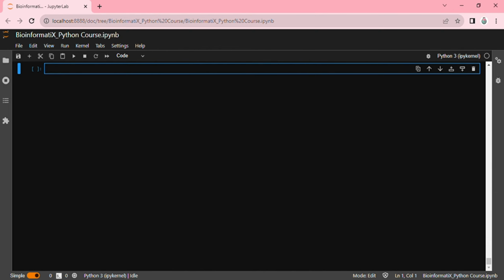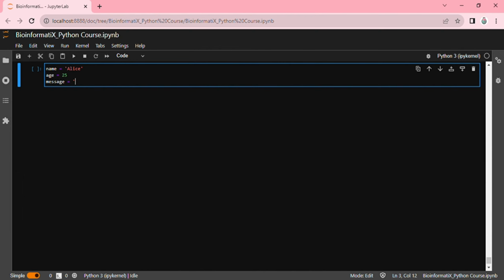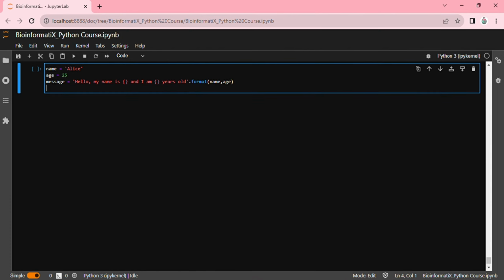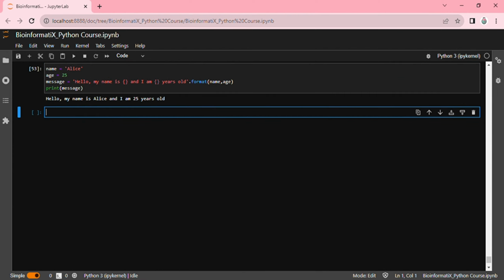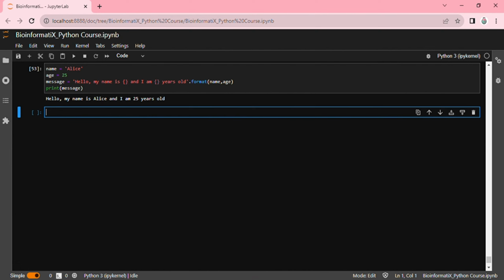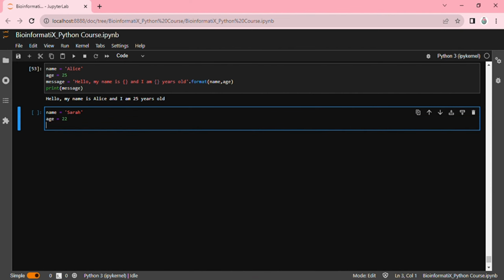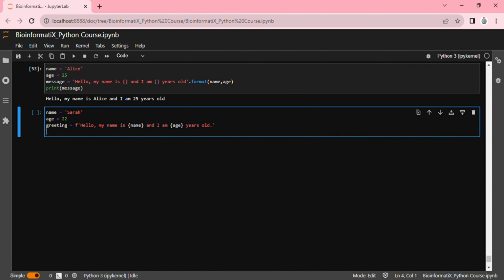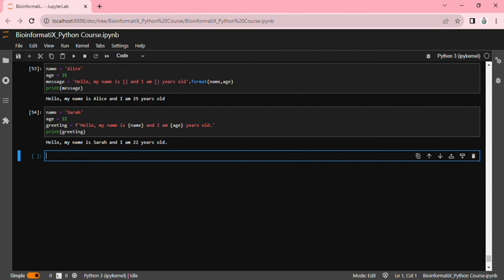Strings Formatting in Python | Python for beginners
🚀 Welcome to our in-depth Python programming tutorial on mastering the art of string formatting! 🎯 In this video, we'll take you on an exciting journey through the world of Python string manipulation, equipping you with the skills to format strings like a seasoned pro.

String formatting is a cornerstone skill for Python developers, and in this tutorial, we leave no stone unturned. Whether you're a newcomer looking to grasp the fundamentals or a seasoned coder aiming to finesse your abilities, this video has something for everyone.

🔥 Here's what's on the agenda:
String Formatting with .format(): Learn to leverage the power of the .format() method to seamlessly insert values into strings and format them in diverse ways.

F-strings (Formatted String Literals): Dive deep into one of Python's most potent and concise tools for string formatting – f-strings, introduced in Python 3.6.

🧠 By the end of this tutorial, you'll possess a robust grasp of Python string formatting, empowering you to elevate code readability and maintainability in your projects, whether they're web development, data analysis, or anything in between.

So, come aboard this educational journey, hit that like button if you find value, subscribe for a treasure trove of Python tutorials, and let's embark together on your path to becoming a Python string formatting maestro! 🌟